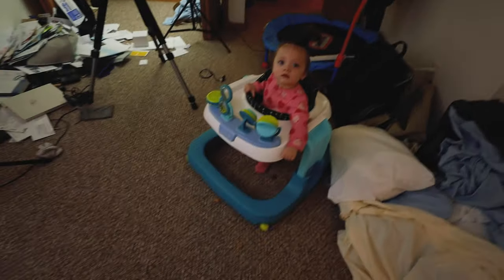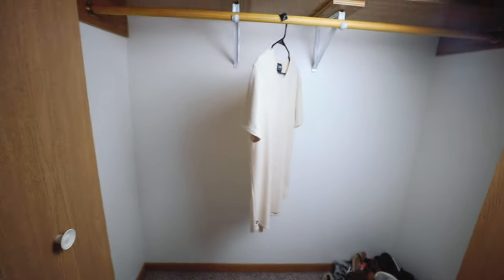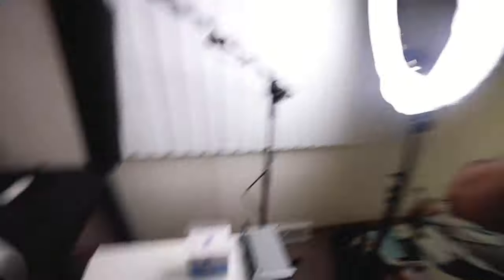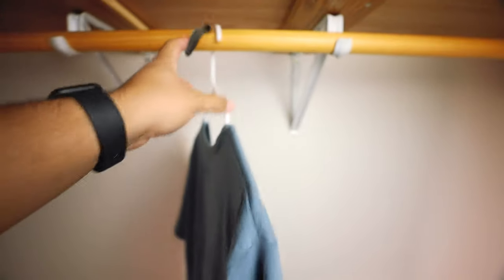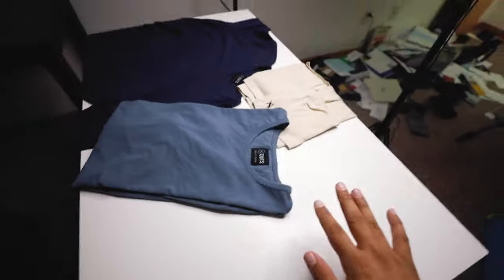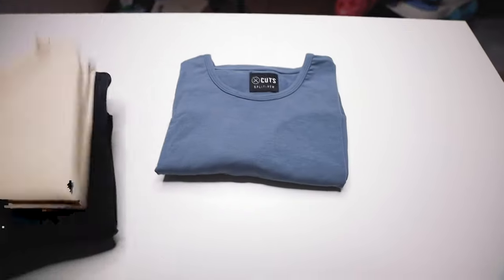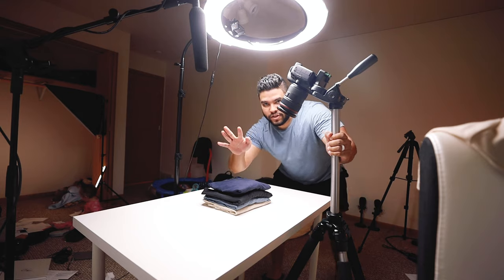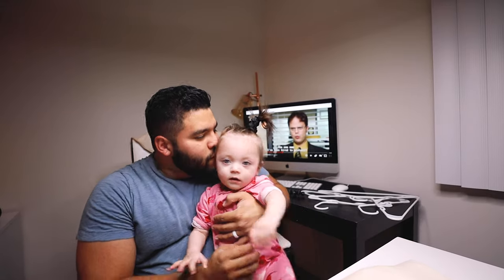How I Shoot Product Photography Clothing - Cuts Clothing Edition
What's up!? Shooting product photography today! Half way into my mini shoot I thought, you know what? I am going to document this process because why not!?

So that's this video. Taking you along with me on my journey and giving you some behind the scenes on how I shoot product photos. You can check the final photos on my Instagram page! @johnnyq___